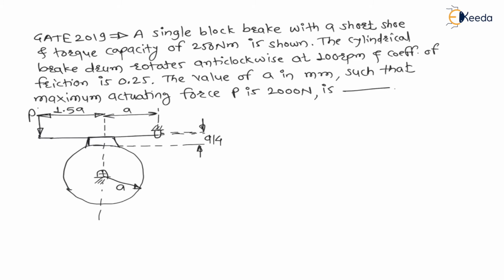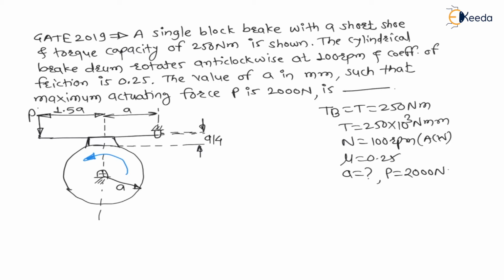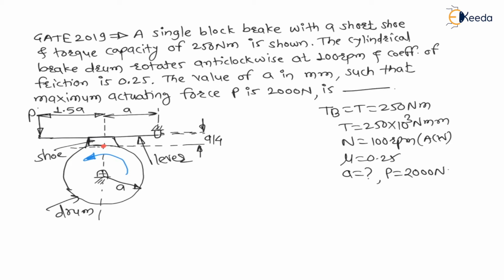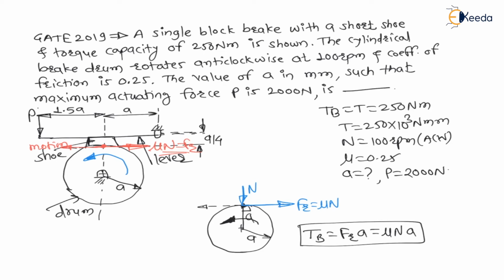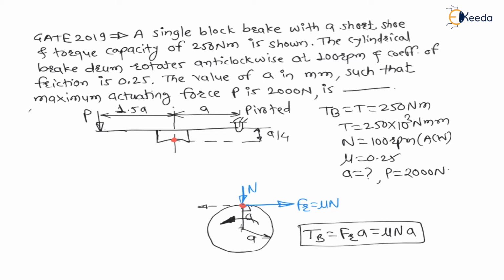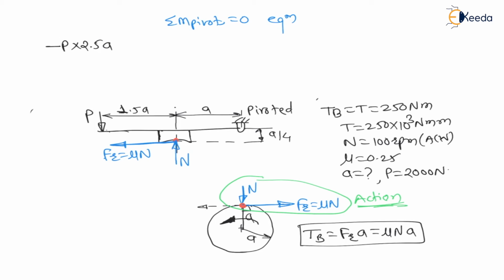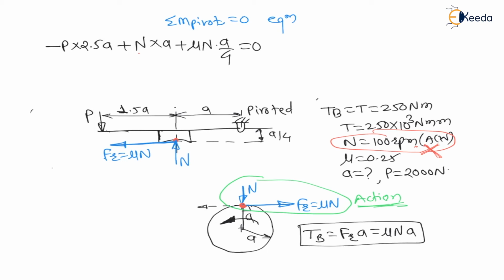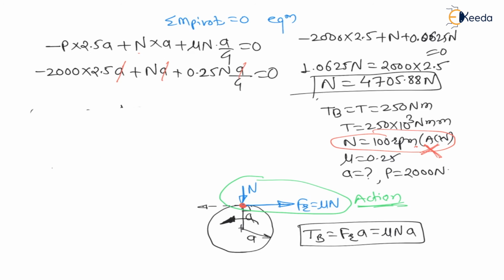Mastering the Numerical 28: Block brake | Design of Brakes and Clutches | GATE Machine Design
Welcome to another session of 'Mastering the Numerical' series! In this episode, we delve into the intricate world of Block Brakes, a crucial aspect of Designing Brakes and Clutches in GATE Machine Design. Join us as we break down complex concepts into simple, understandable steps. Whether you're a student or a professional in mechanical engineering, this video provides valuable insights. Learn the fundamentals, tackle numerical problems, and enhance your expertise. Don't miss out on this essential knowledge! Hit play now and level up your understanding of Block Brakes design. Let's master the art of machine design together!

Happy Learning.